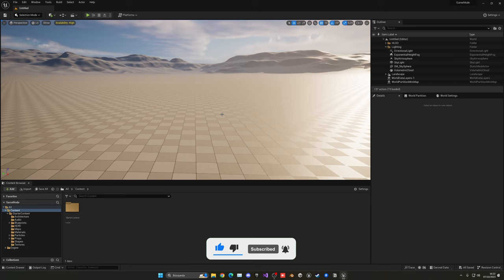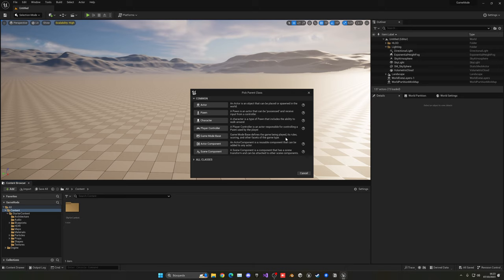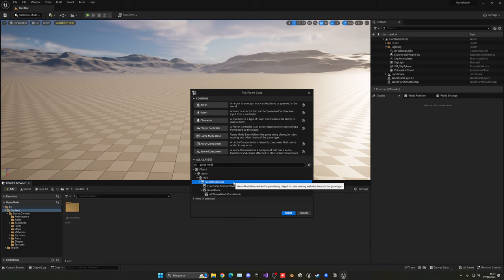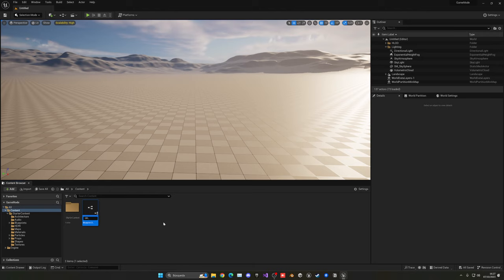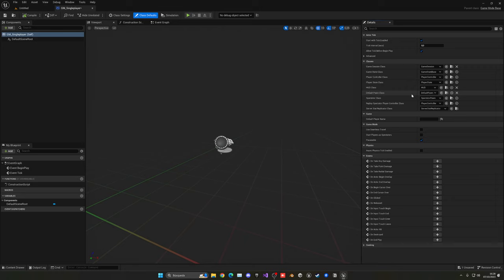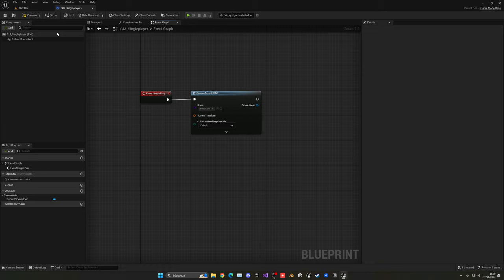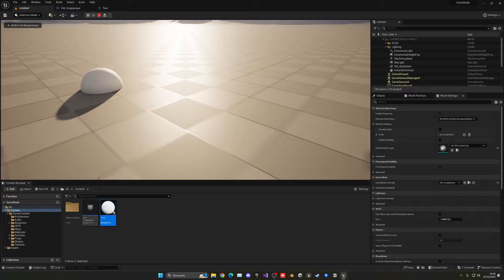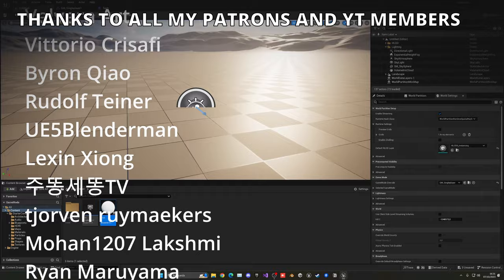How to Make a Game Mode in Unreal Engine 5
Hello guys, in this quick and simple video we are going to learn how to make a game mode in Unreal Engine 5.